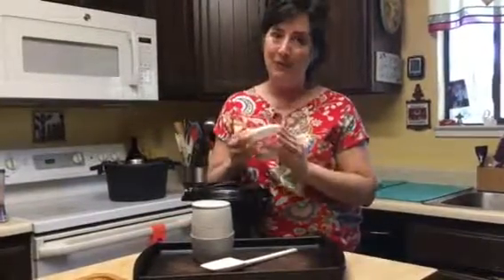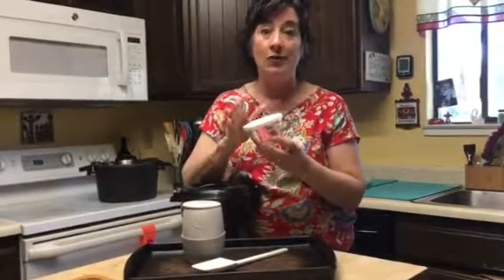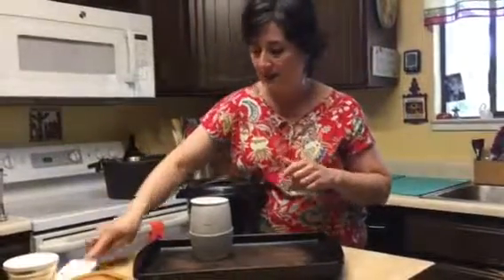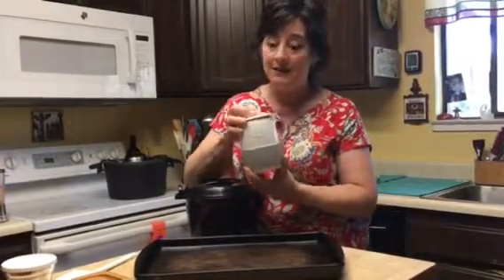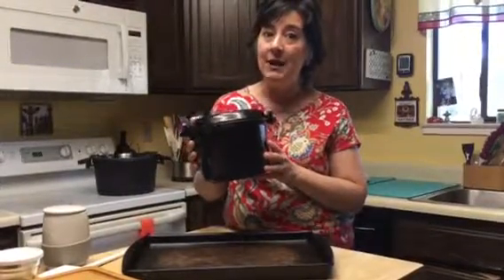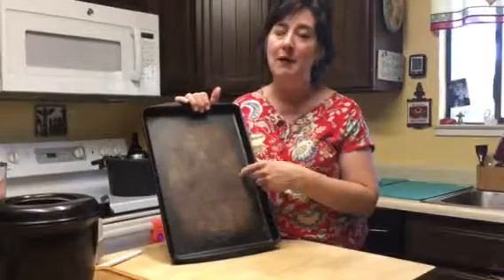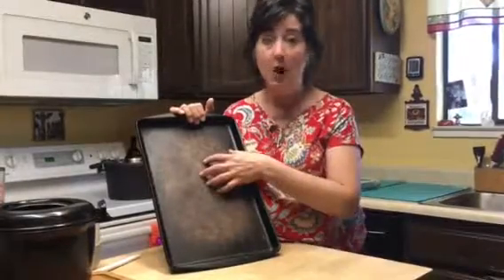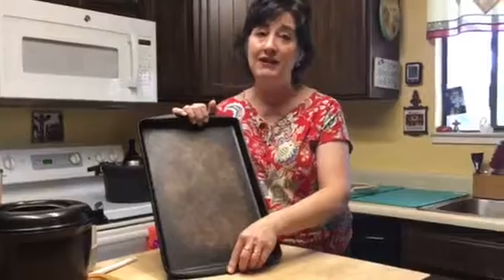Pampered Chef Top 5 Faves - Margaret Kennedy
Margaret’s Top 5 Favorite Items